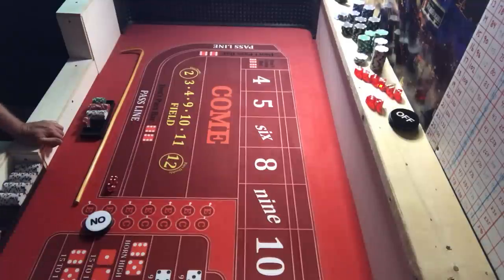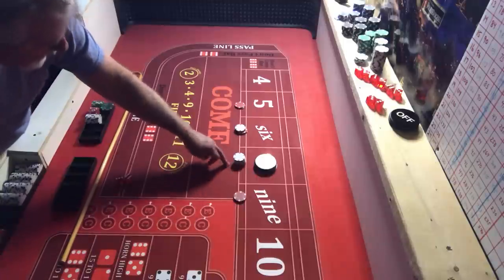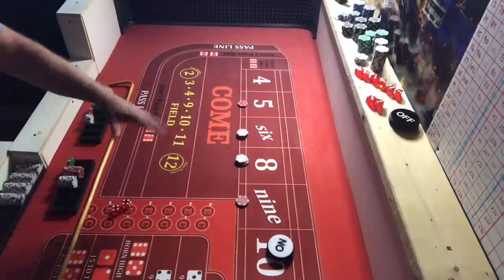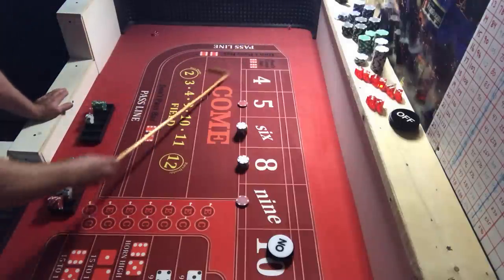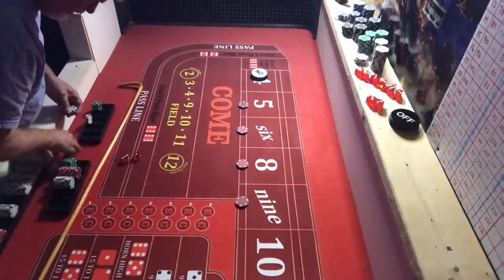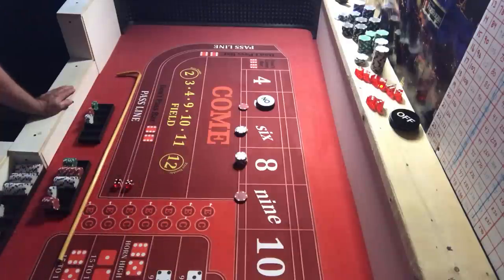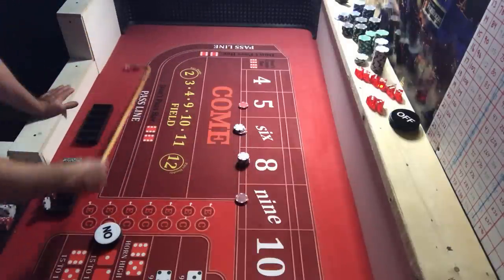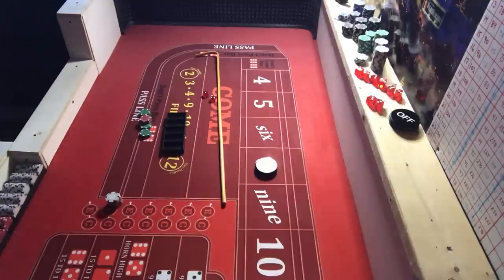Easy $10 table craps strategy that wins !!!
$44 inside
Collect only on the 6&8
Press with every 5&9 hit
Very easy